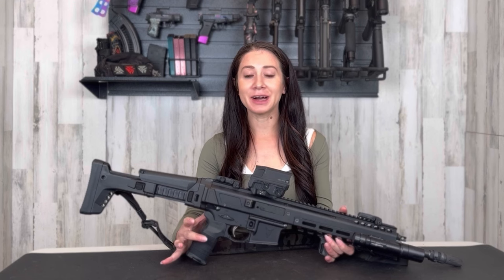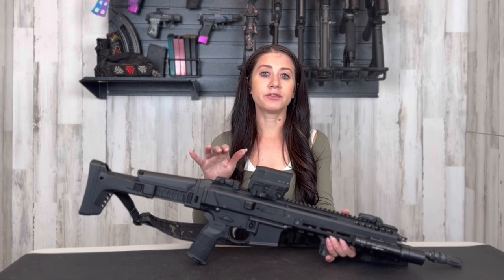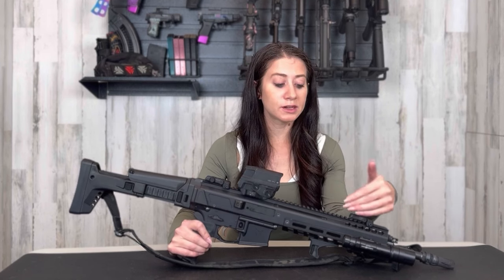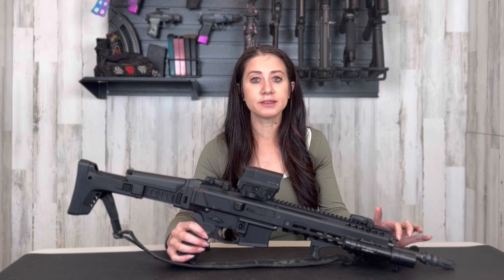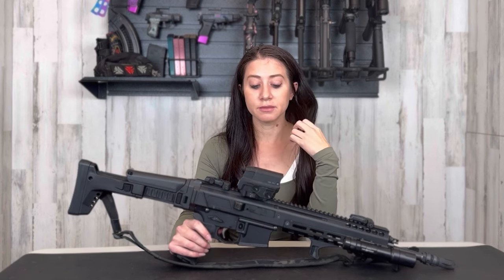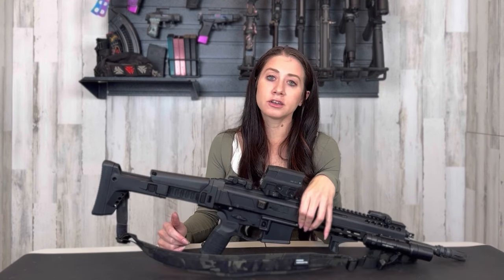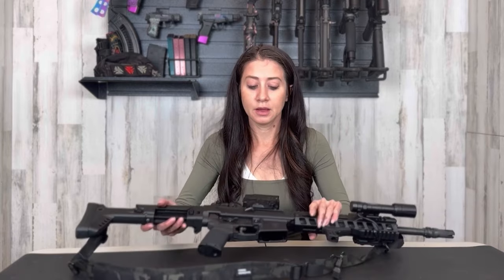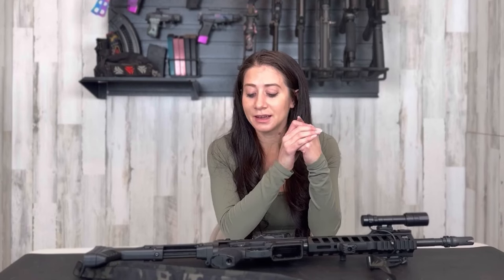The PSA JAKL: Everything You Need to Know